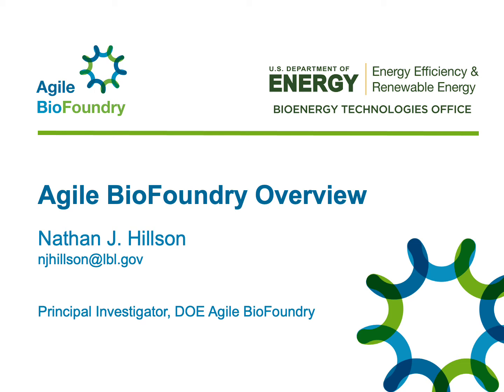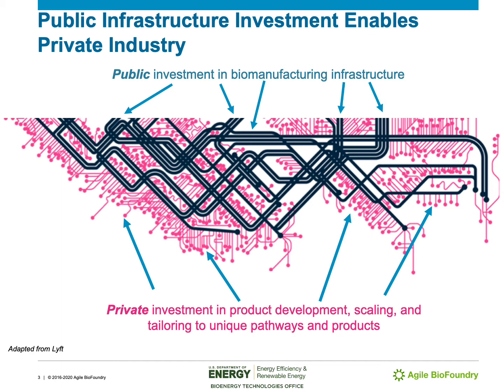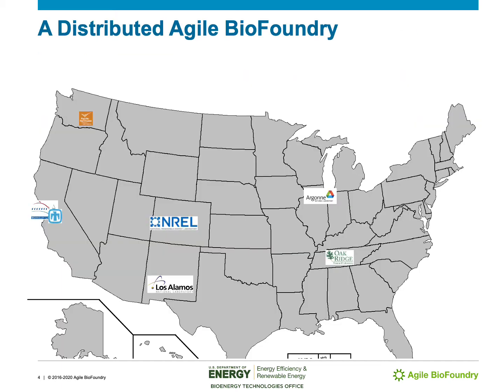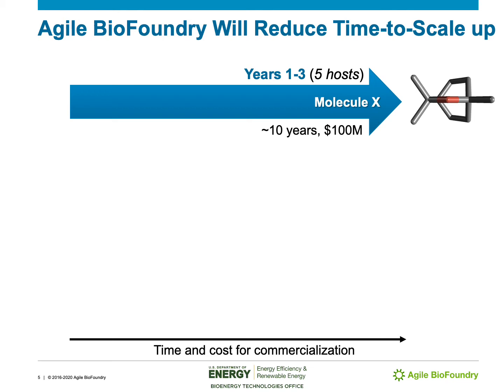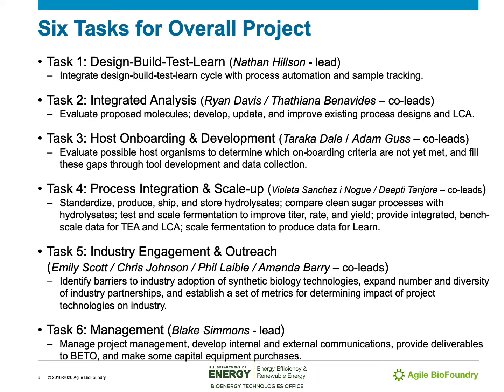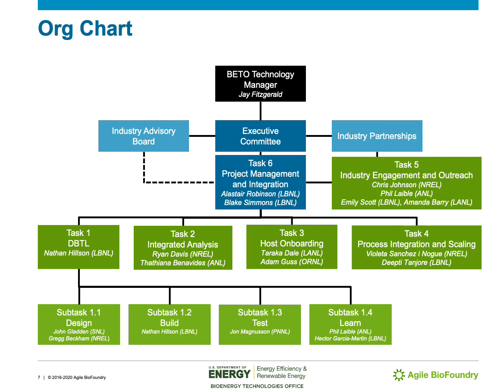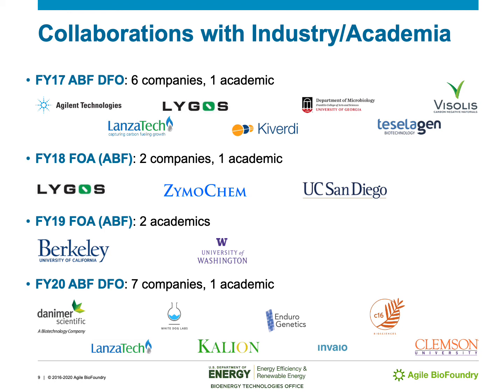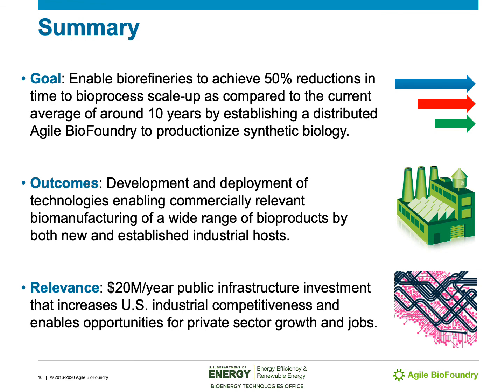Introduction to the Agile BioFoundry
In this short introductory video, Nathan Hillson, Principal Investigator of the ABF, provides a high-level overview of the consortium’s vision, task structure, management, and long-term goals. In addition to highlighting many of the foundry’s capabilities and successful collaborations with industry and academia, Dr. Hillson provides an overview of currently funded research areas through fiscal year 2021.